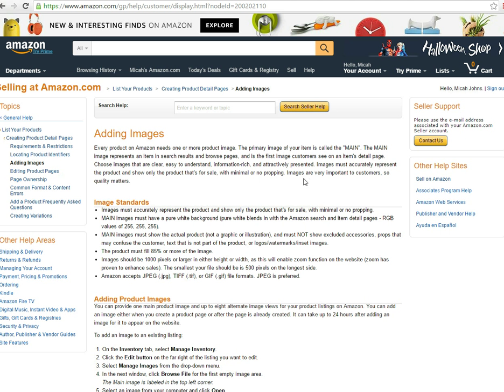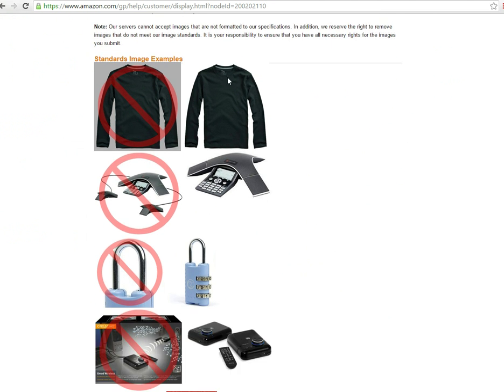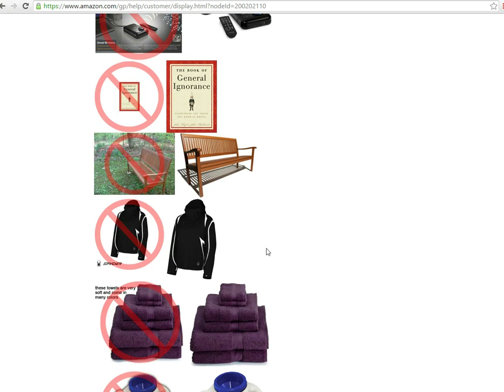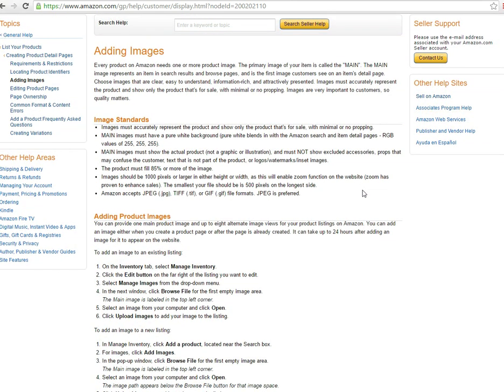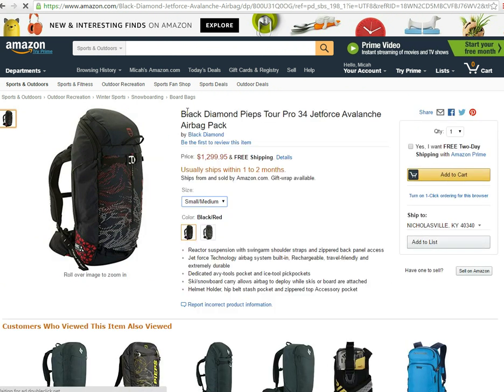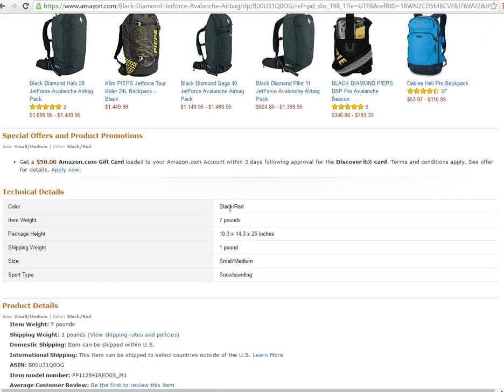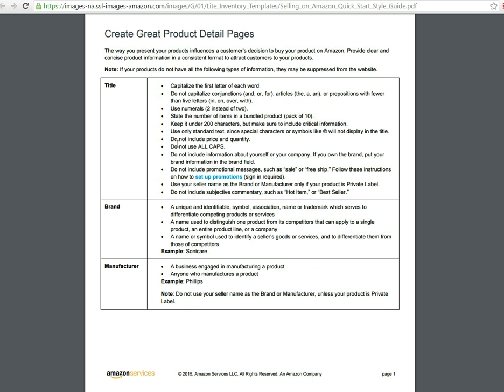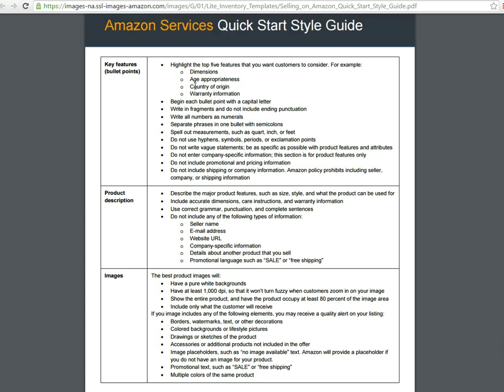Amazon Product Listing Details Guide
A short guide on Amazon product listings and how to make them.